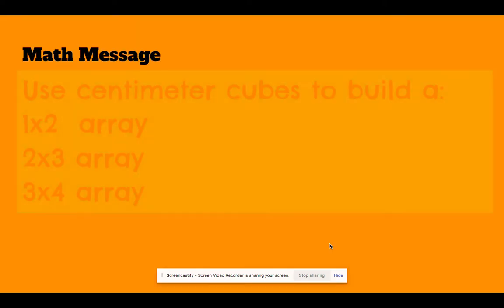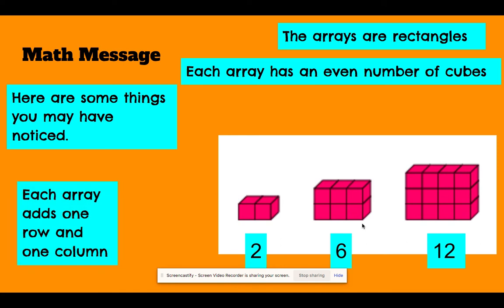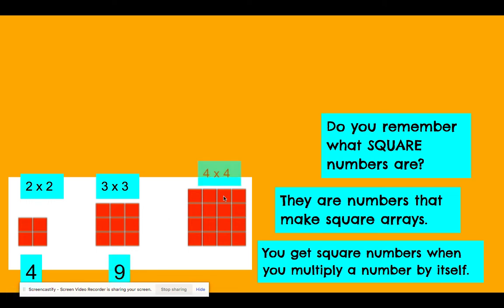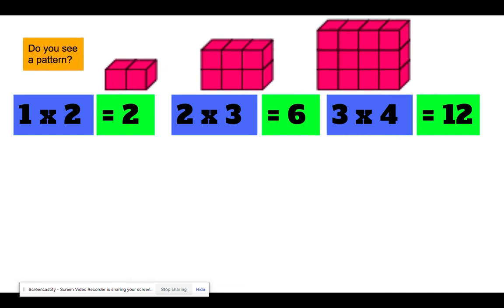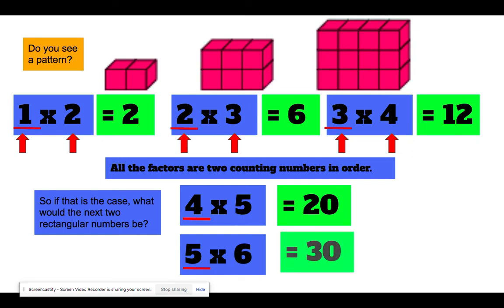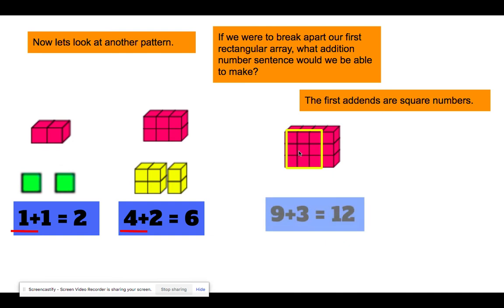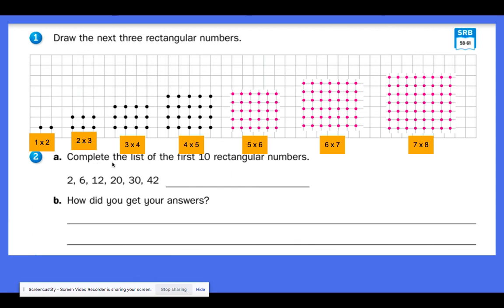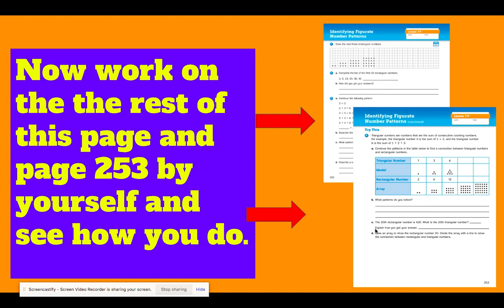Math Lesson 7.9